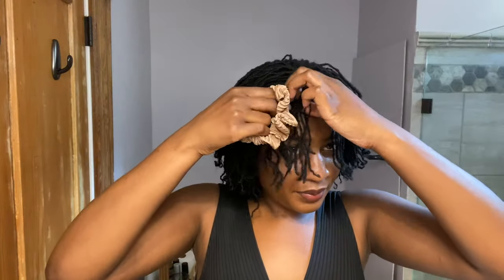5 Sisterlock Hairstyles | 3 day old Twist Out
Hey Beauties! In this video today, I am showing guys how my favorite Sisterlock hairstyles when my hair is in a loose curl/wavy state. Let me know what you all think!

XOXO Nia